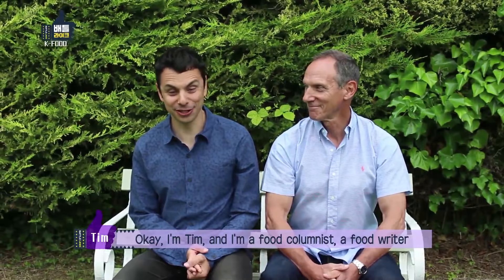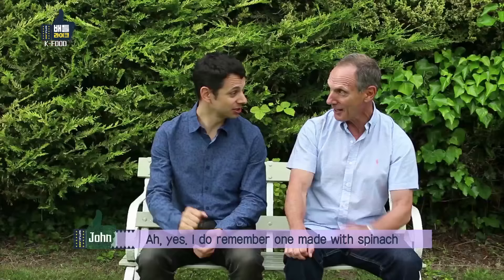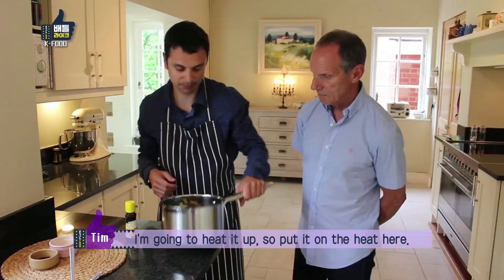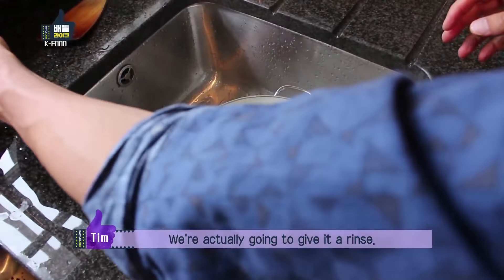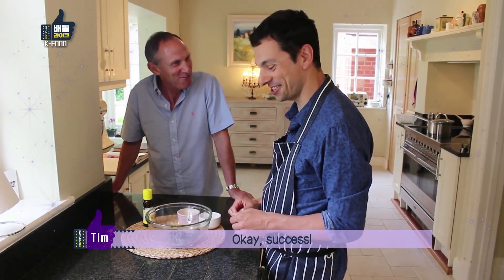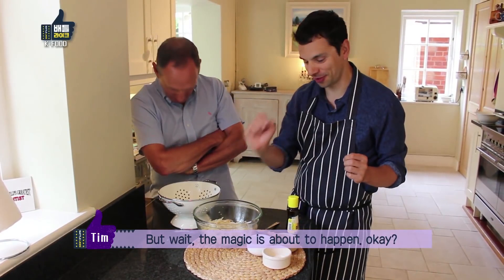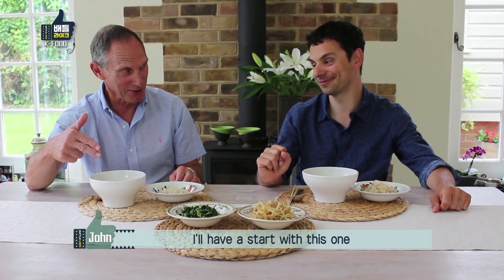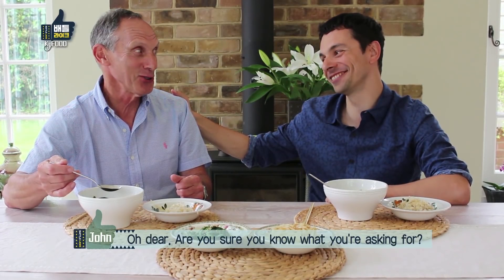Tim Alper - Korean healthy dining table [Battle Likes]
- MC: BamBam & Mark of GOT7, JeongHan & Joshua of SEVENTEEN
- Professional MCN stars in K-POP, K-BEAUTY, K-FOOD and K-TRAVEL will be introducing different hot items in Korea.
KBS World is a TV channel for international audiences provided by KBS, the flagship public service broadcaster in Korea.
대한민국 대표 해외채널 KBS World를 유튜브에서 만나세요. KBS World는 전세계 시청자에게 재미있고 유익한 한류 콘텐츠를 영어 자막과 함께 제공하는 No.1 한류 채널입니다. KBS World 유튜브 채널을 구독하고 최신 드라마, K-Pop, 예능, 다큐멘터리 정보를  받아보세요.